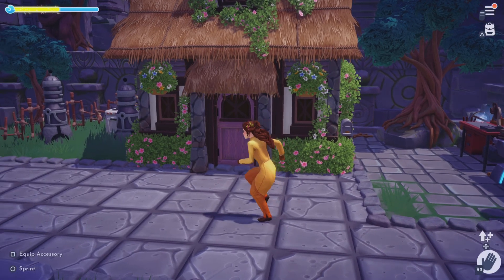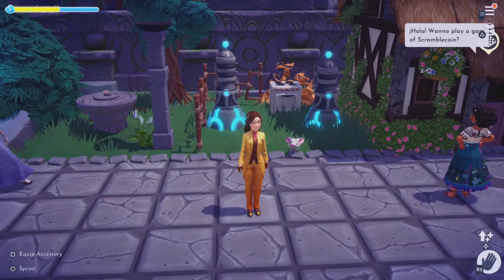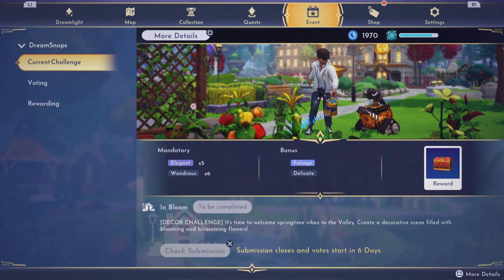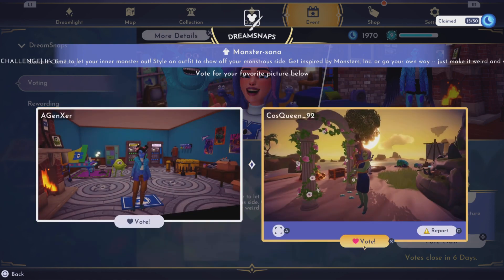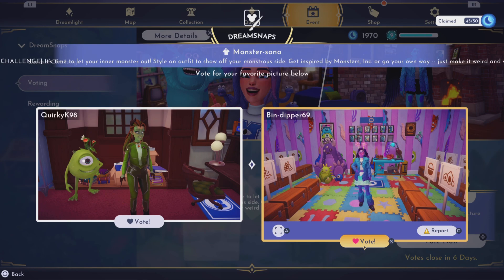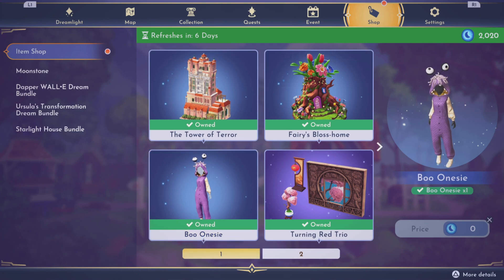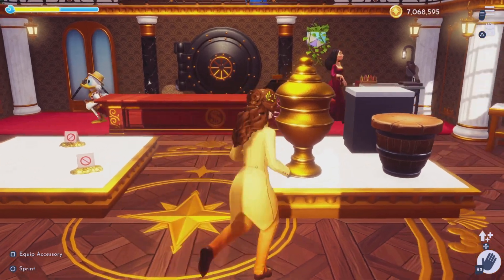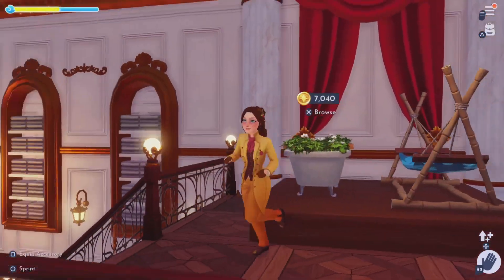Dreamlight Valley Moana Results, New Items in shop